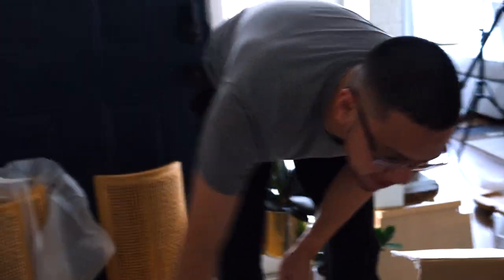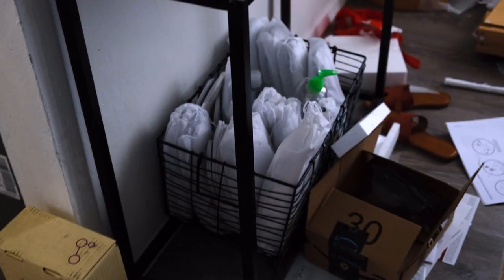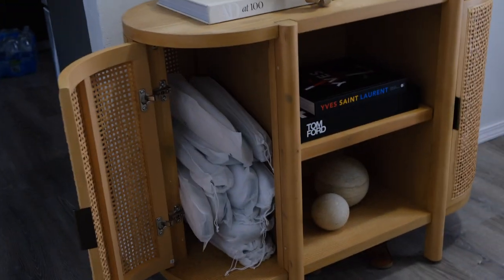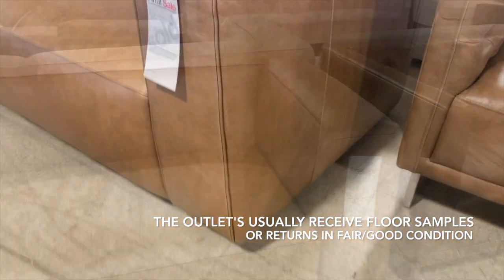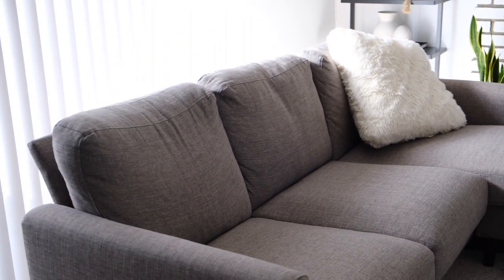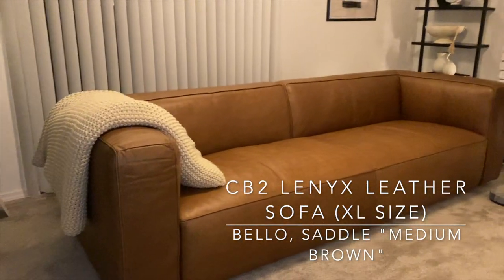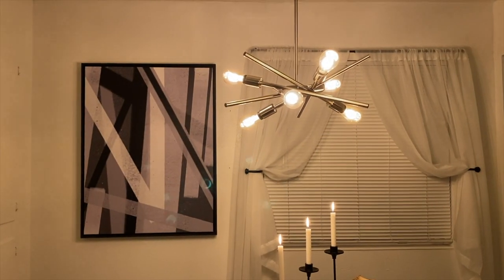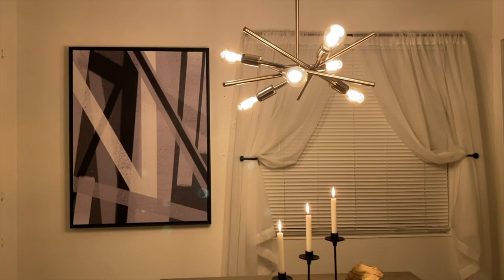HOME DECOR VLOG | New Target Console + CB2 Sofa + Home Decor Collaborations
Hi Everyone - We're sharing a little BTS Vlog of how we installed two home decor products from two brands that we had collaborations with for the month of February and the hunt for our new sofa from CB2! Everything is luckily still in stock and are linked below.

TARGET x Studio McGee x Threshold Console Table at 00:29 -

CB2 (Extra Large) Lenyx Sofa in color Saddle at 4:06 -
Smaller version of sofa:

HOME DECOR COLLABORATIONS Sponsored at 6:15

Philips Hue Filament Light Bulb (Smart bulbs, voice command w Alexa)